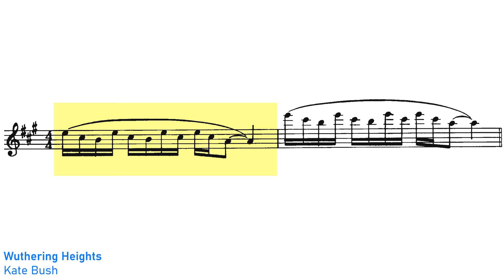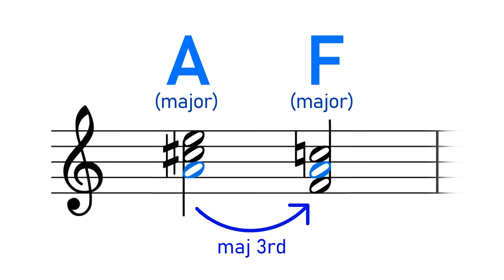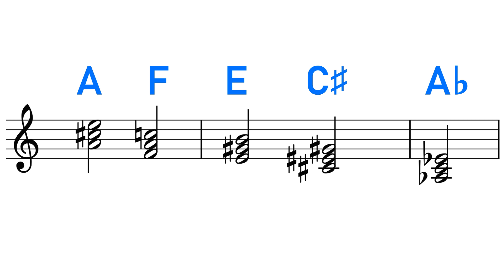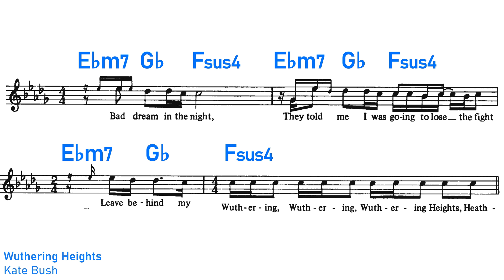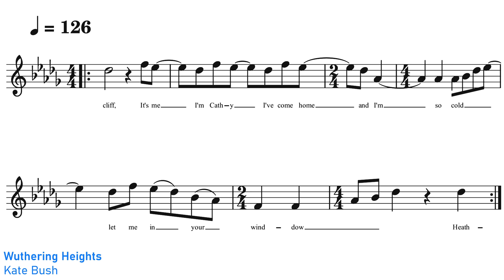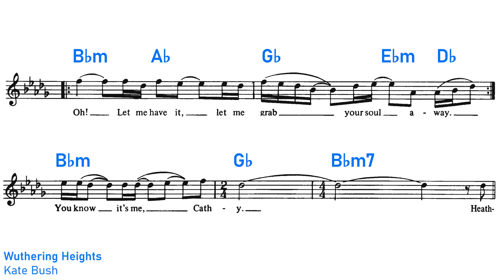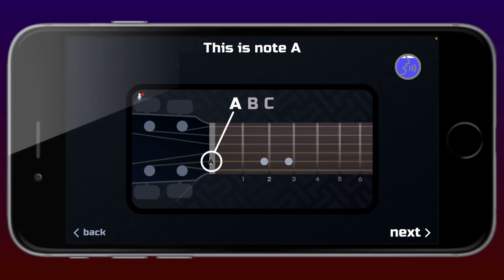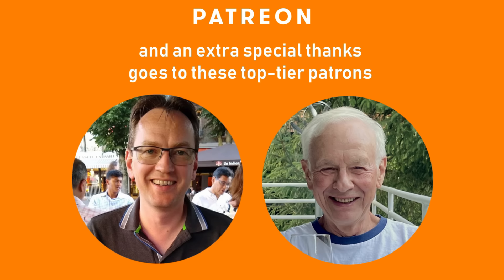Kate Bush's unique chord progression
Kate Bush's debut single, Wuthering Heights, instantly established her as someone special, someone who, aged 18, could write a highly unusual song and, despite its unique chromatic mediant chord progression, have it surge to the top of the charts!

The outro music to this video is my track "Mothers Day" which you can hear in full on Spotify